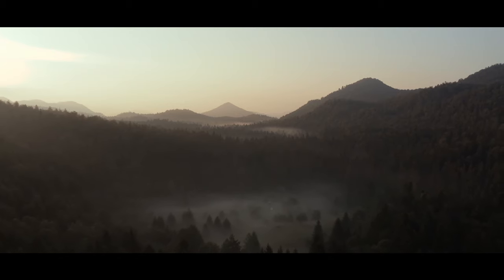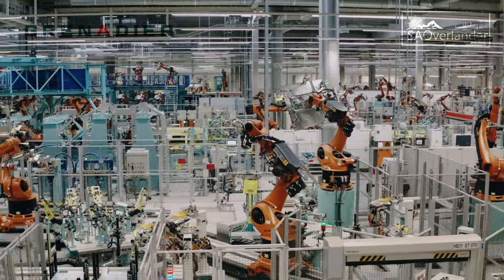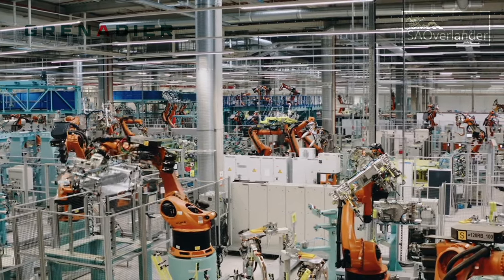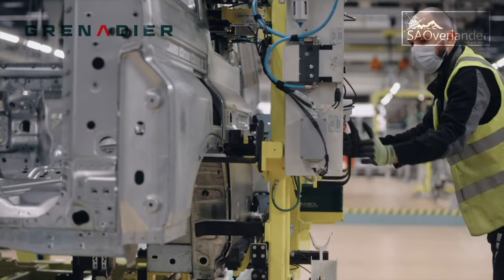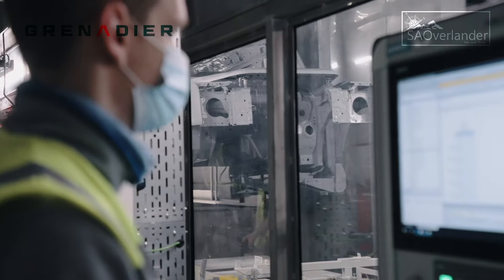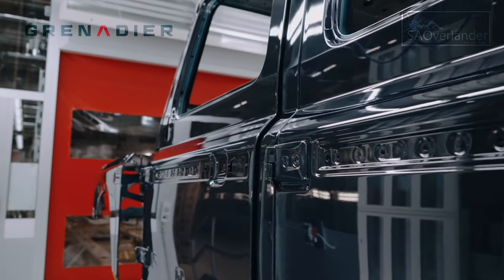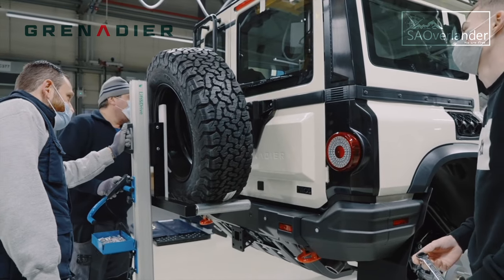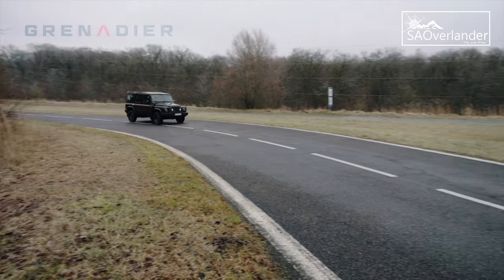INEOS Grenadier Hambach Plant is ‘GRENADIER READY’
Production prototypes rolling off the line at INEOS Automotive’s Hambach plant signal the final stage in the company’s transition from ‘project’ to automotive manufacturer.

Since acquiring Hambach in January 2021, INEOS has invested over €50m in addition to the €470m invested in 2019 by Mercedes-Benz in an all-new production line. The line now dedicated to the Grenadier includes a new fully-automated bodyshop, a new semi-automated paintshop, and an upgraded general assembly facility. Hambach also benefits from a new high-tech quality assessment center.

Having taken just 12 months to reconfigure the new line for the Grenadier, INEOS is nearing the end of a first production try-out (PTO1) phase. Building 130 PTO1 Grenadiers is crucial for defining the assembly process and also provides the engineering team with production-representative vehicles for final rounds of testing and certification.

The PTO2 phase starts in March to validate the assembly process and build quality, before production of launch series vehicles proves out the supply chain, logistics, and build rate.

In parallel, preparations in all commercial parts of the business continue at pace to ensure INEOS is ready for customers. Over 100 sales and service partners around the world have been nominated, and contracts have been signed with parts distribution and retail finance partners.

“Some 15,000 customers worldwide have reserved their Grenadier,” said Dirk Heilmann, CEO of INEOS Automotive. “We want to deliver a vehicle that’s ready, and we won’t cut corners. With the benefit of the highly skilled and experienced team at Hambach, as well as the expertise in safety and quality that we have employed, we are on target to begin series production in July.”

Full pricing and specifications will be announced in April 2022, when customers in Europe, Africa, Asia Pacific and the Middle East can finalize their orders either directly with INEOS online, or via their local retailer. North America will follow later this year.

About INEOS Grenadier

In 2017, INEOS Chairman Jim Ratcliffe, a car enthusiast and experienced adventurer, identified a gap in the market for a stripped back, utilitarian, hard-working 4x4 engineered for modern day compliance and reliability. INEOS Automotive Limited was formed and a senior team of automotive professionals assembled to bring the vision to reality with a fresh perspective of 4x4 development and manufacturing.

Combining rugged British spirit and design with German engineering rigour, the Grenadier will be a truly uncompromising 4x4 built from the ground up. Engineered to overcome all conditions, it will provide best-in-class off-road capability, durability, and reliability to those who depend on a vehicle as a working tool, wherever they are in the world.

INEOS Automotive is a subsidiary of INEOS Group a leading manufacturer of petrochemicals, speciality chemicals and oil products. It employs 26,000 people across 36 businesses, with a production network spanning 194 manufacturing facilities in 29 countries. From paints to plastics, textiles to technology, medicines to mobile phones, materials manufactured by INEOS enhance almost every aspect of modern life. In 2019, INEOS had sales of circa $61bn and EBITDA of around $6bn.

Über INEOS Grenadier

Im Jahr 2017 identifizierte der Vorsitzende von INEOS, Jim Ratcliffe, ein Autoenthusiast und erfahrener Abenteurer, eine Marktlücke für einen reduzierten, nützlichen, hart arbeitenden 4x4, der für moderne Konformität und Zuverlässigkeit entwickelt wurde. INEOS Automotive Limited wurde gegründet und ein hochrangiges Team von Automobilfachleuten zusammengestellt, um die Vision mit einer neuen Perspektive der 4x4-Entwicklung und -Fertigung in die Realität umzusetzen.

Der Grenadier kombiniert robusten britischen Geist und Design mit deutscher Ingenieurskunst und wird ein wirklich kompromissloser 4x4 sein, der von Grund auf neu gebaut wird. Entwickelt, um alle Bedingungen zu meistern, bietet es denjenigen, die sich auf ein Fahrzeug als Arbeitsgerät verlassen, wo immer sie sich auf der Welt befinden, erstklassige Geländetauglichkeit, Langlebigkeit und Zuverlässigkeit.

INEOS Automotive ist eine Tochtergesellschaft der INEOS-Gruppe einem führenden Hersteller von Petrochemikalien, Spezialchemikalien und Ölprodukten. Es beschäftigt 26.000 Mitarbeiter in 36 Unternehmen und verfügt über ein Produktionsnetzwerk, das 194 Produktionsstätten in 29 Ländern umfasst. Von Farben bis zu Kunststoffen, von Textilien bis zu Technologie, von Medikamenten bis zu Mobiltelefonen – Materialien, die von INEOS hergestellt werden, bereichern fast jeden Aspekt des modernen Lebens. Im Jahr 2019 erzielte INEOS einen Umsatz von etwa 61 Milliarden US-Dollar und ein EBITDA von rund 6 Milliarden US-Dollar.